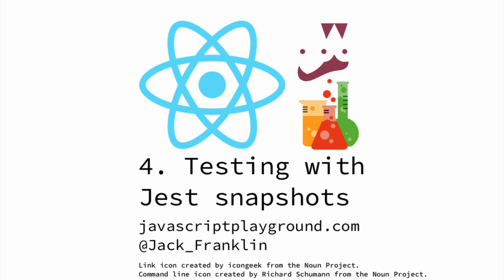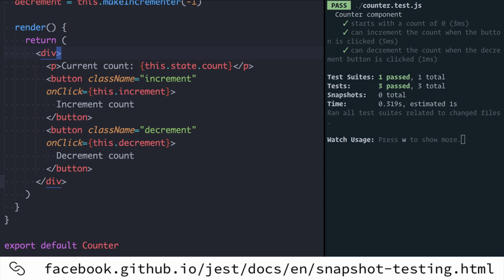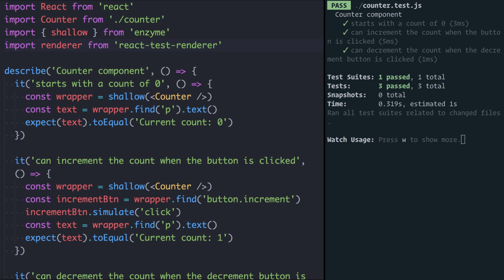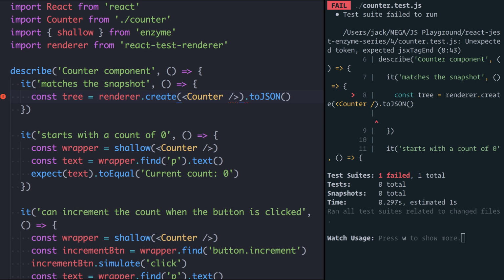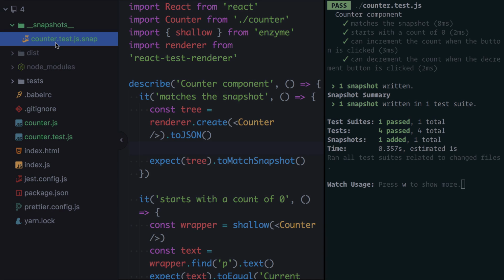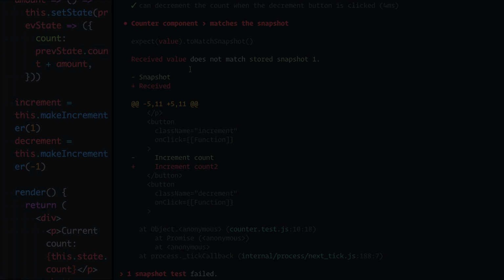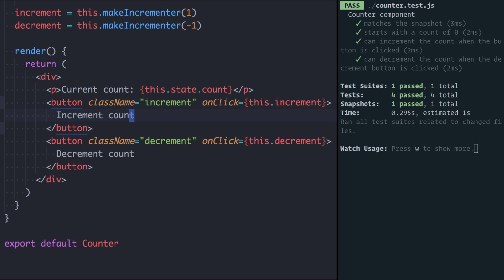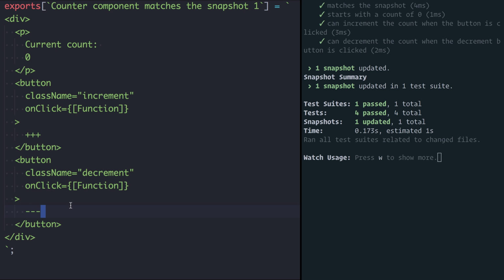Testing React #4: Testing using Jest snapshots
This video is part of my Testing React with Enzyme and Jest course